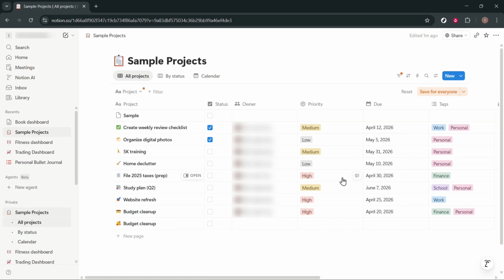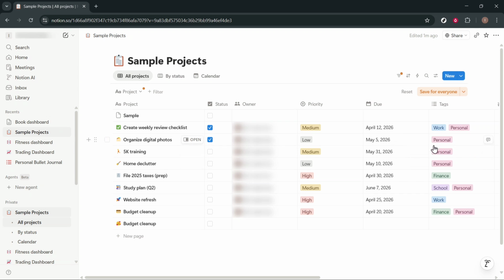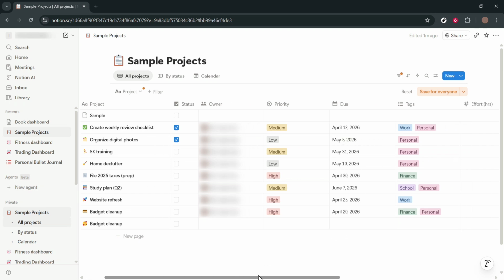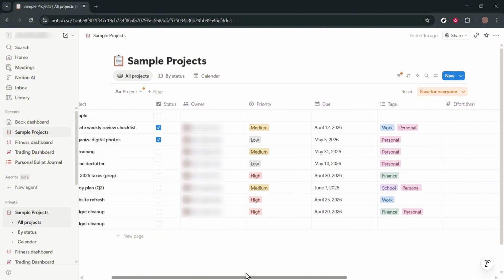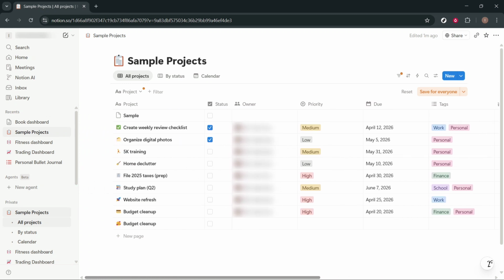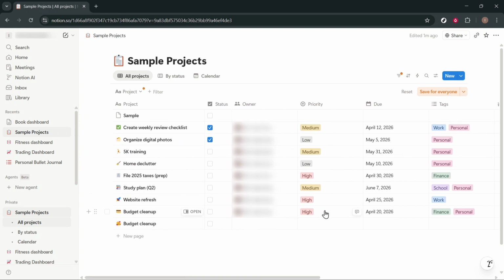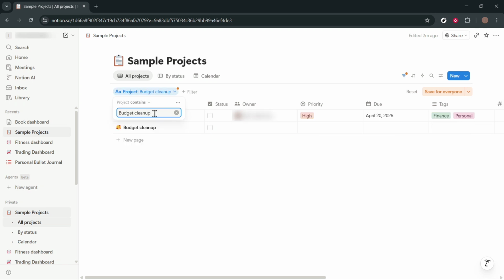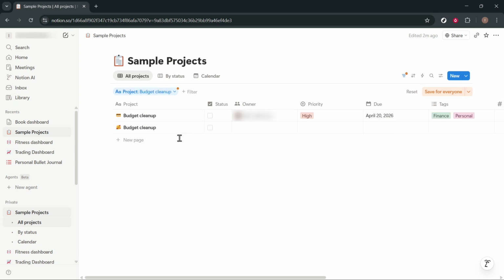How to Avoid Duplicate Entries in Notion (Step-by-Step)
Tired of duplicate entries in Notion? In this tutorial, I’ll show you how to prevent duplicates in Notion databases using smart setups and simple tricks.

Timestamps:

00:00 Intro
00:05 How to Avoid Duplicate Entries in Notion